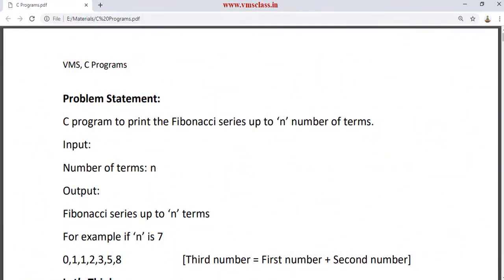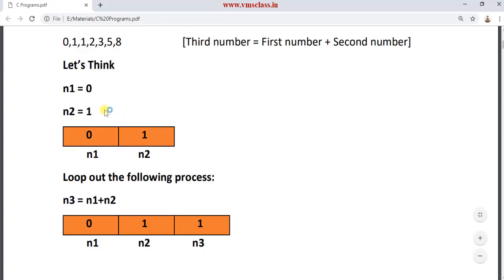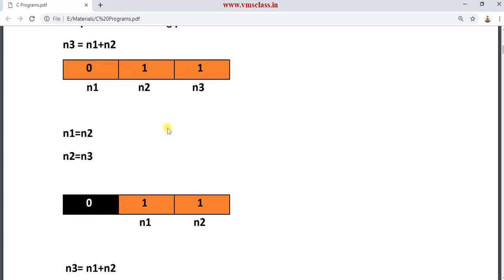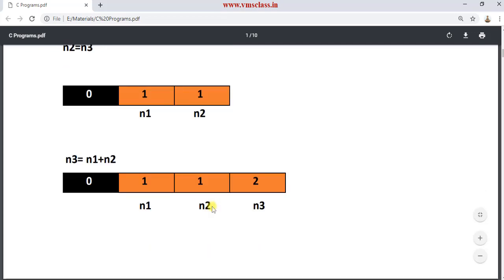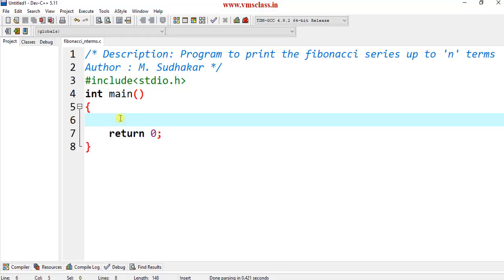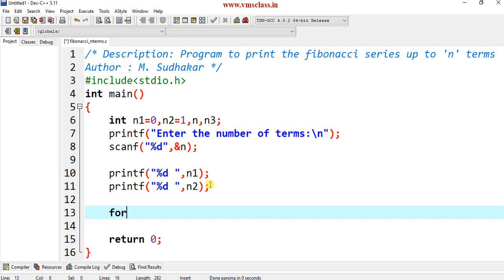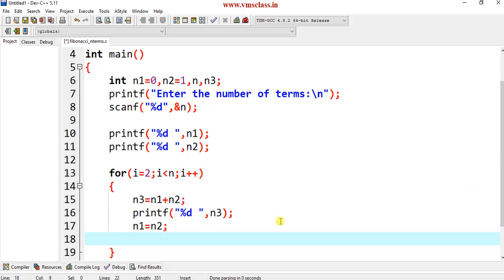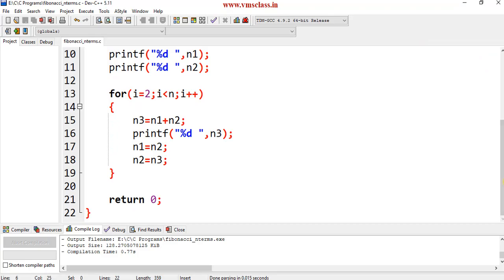C Program to print the Fibonacci series up to ‘n’ terms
In this video you can learn how to print the Fibonacci series up to 'n' number of terms using a for loop in c programming. The third value is the sum of it's previous terms.

This play list contains the programs related to C Programming from beginners level to advanced level. This will help to boost up your c programming.

C Programs
C Programs for beginners
C programs tutorials
C programs lectures
C Programs examples
How to learn C Programming
Interview Programs in C
Example programs in C Language
VMS CLASS C Programs